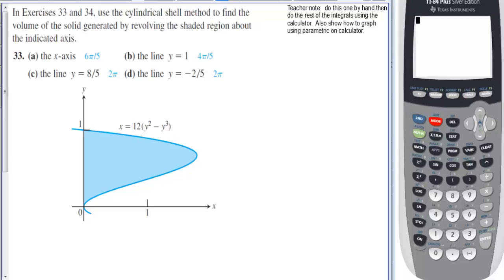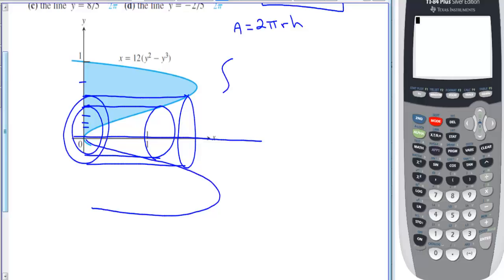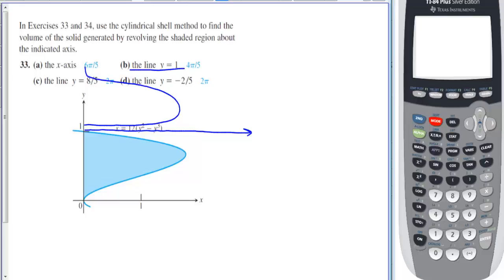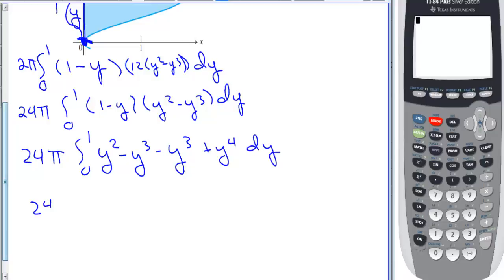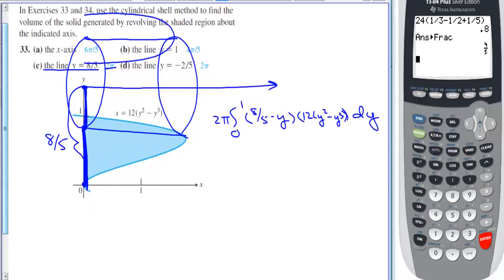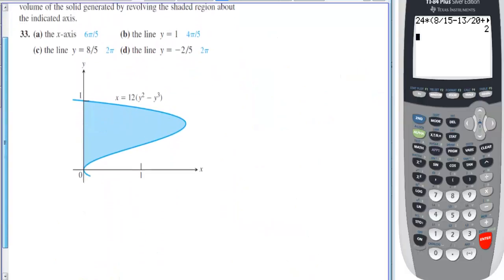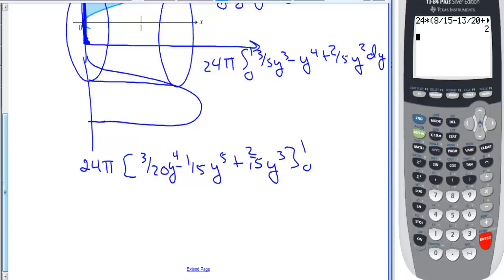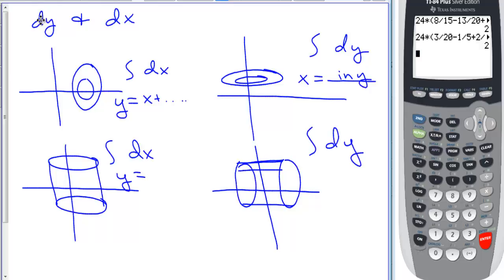Calculus 8.3 day 3 in class